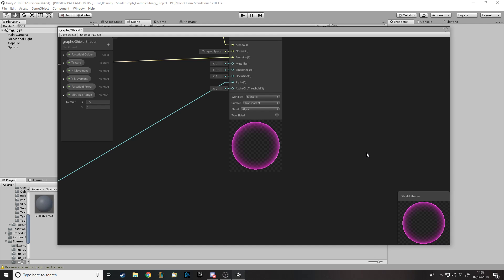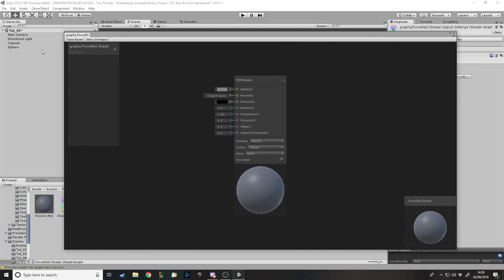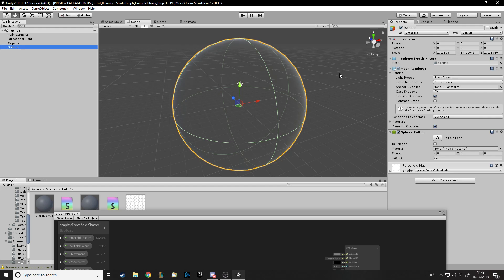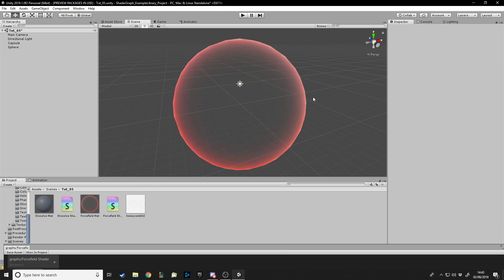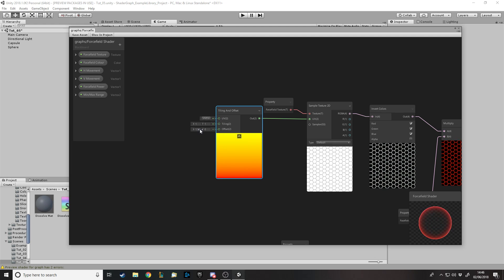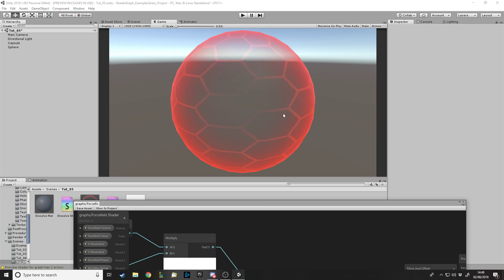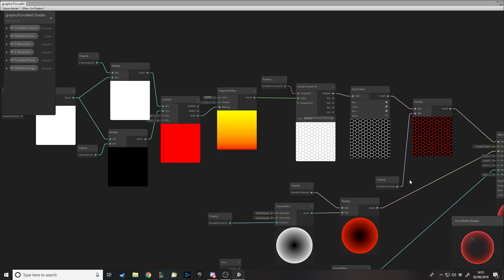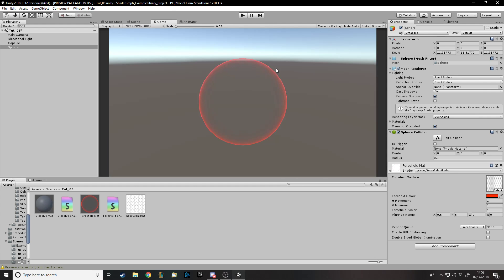Unity Shader Graph - How to make a Force-field Shader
In this video I show you how to create a Force-field shader using tiling and offset as well as using sine time for changing the alpha.